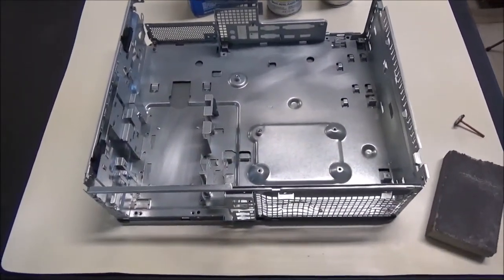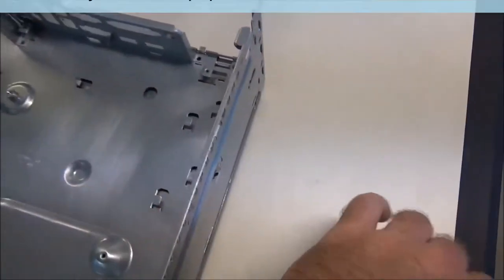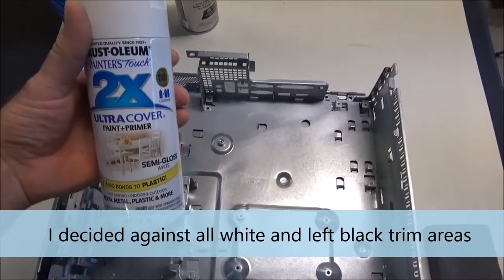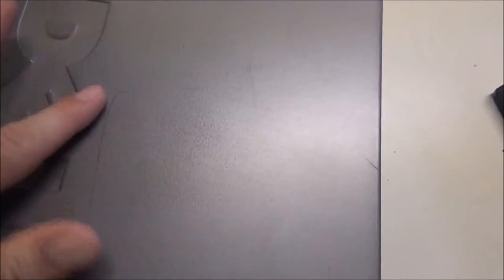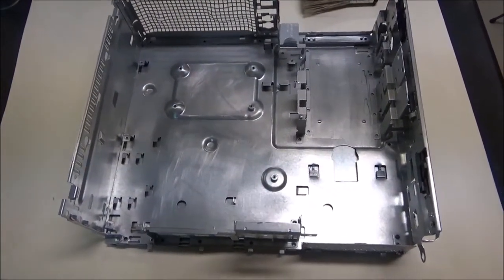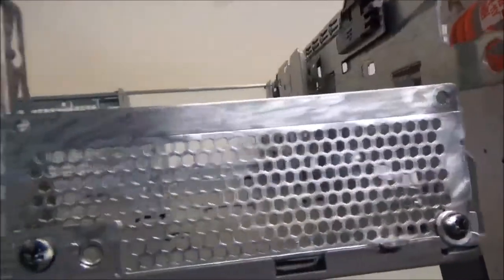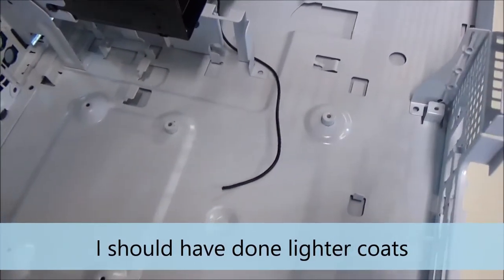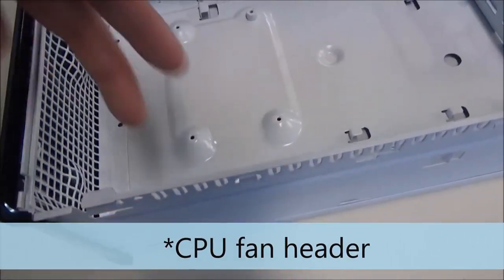Water Cooled Dell Optiplex Build Log 4: Painting the Chassis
In this video, I prep the metal and paint the chassis white. Not too interesting but still part of the process.